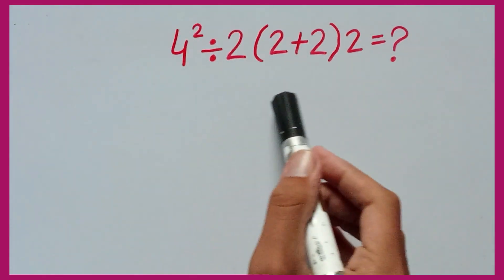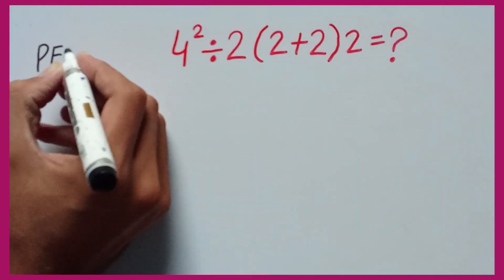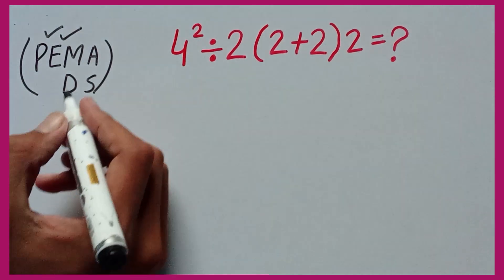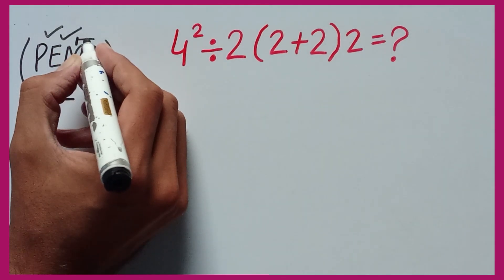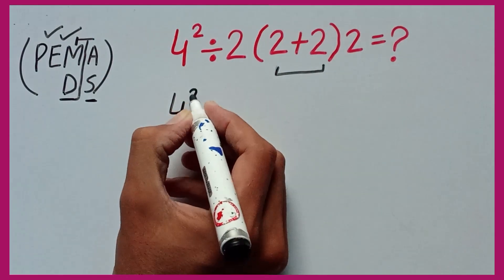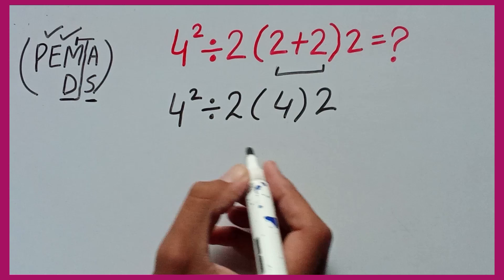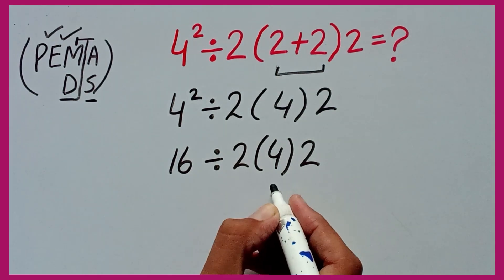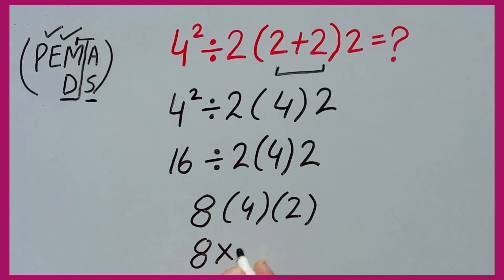Try Solving This Tricky Math Expression!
(Welcome to Logix Hub)